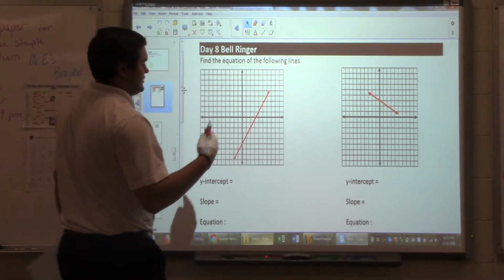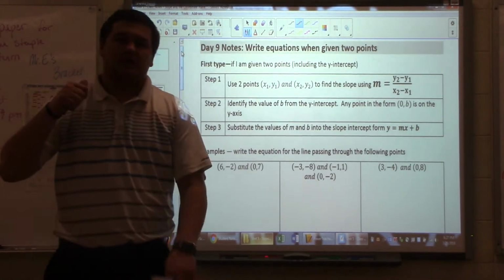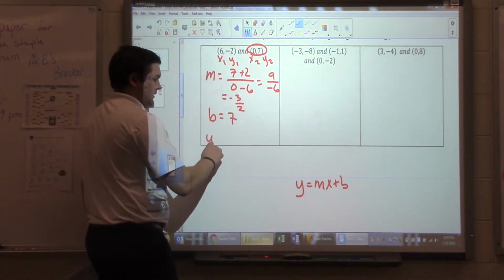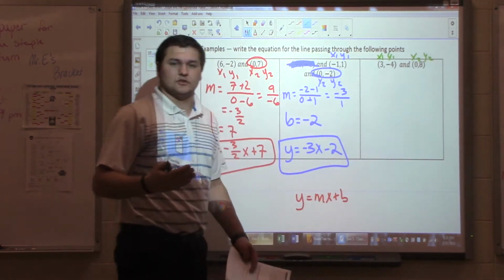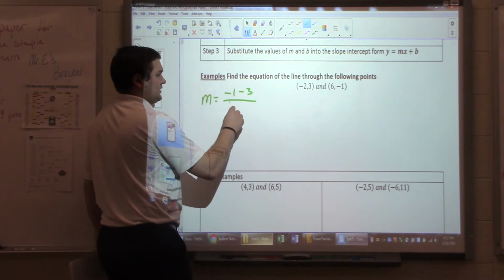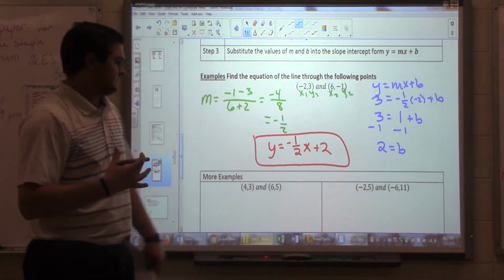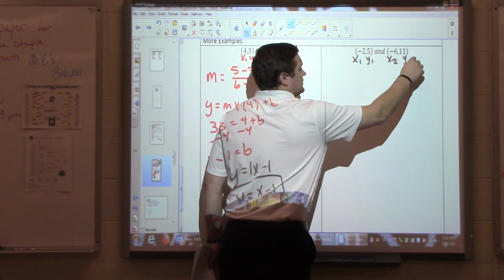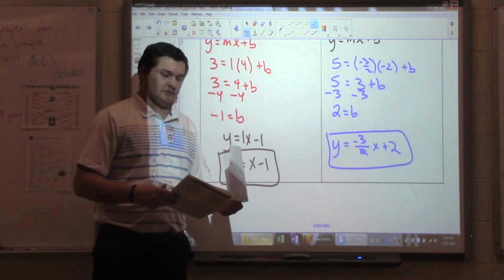Day 8 Algebra 1 Notes Unit 5